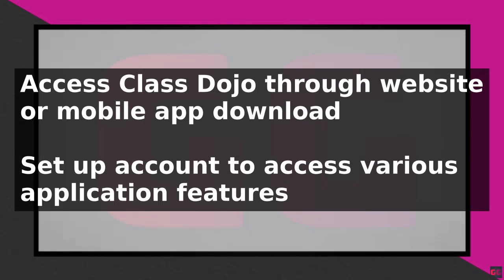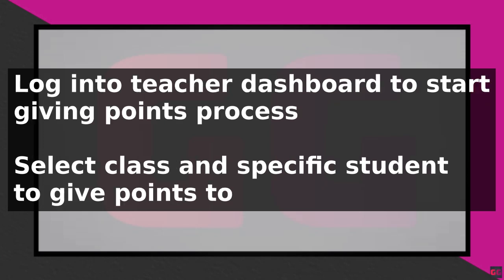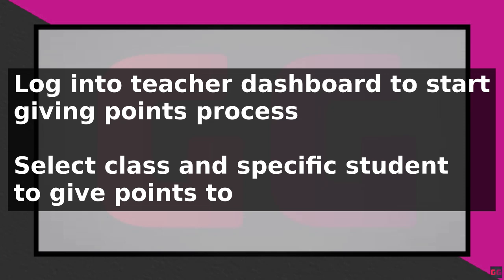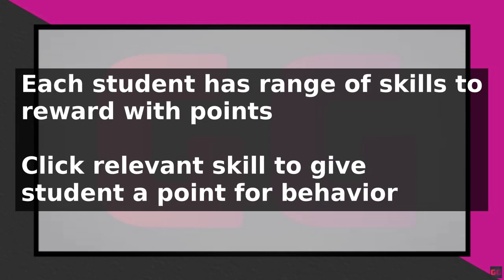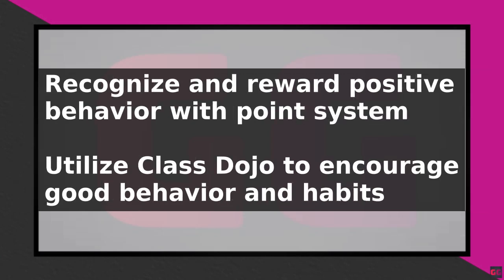How To Give Points For Behaviour In Class Dojo (2025)